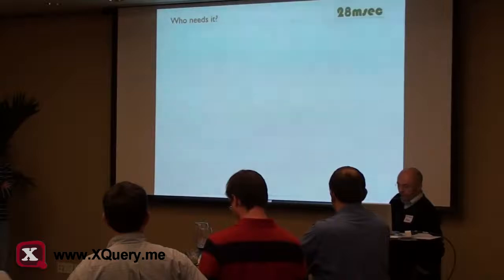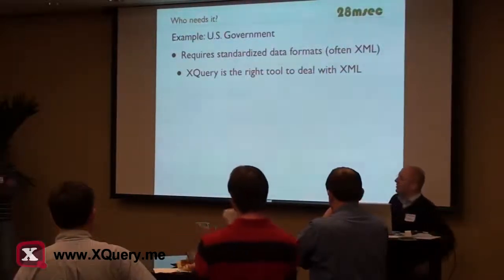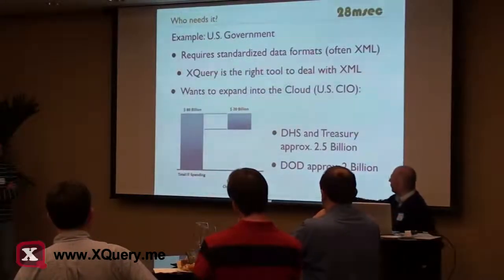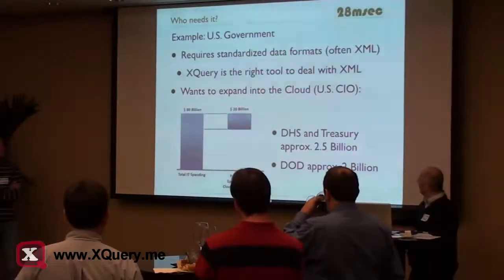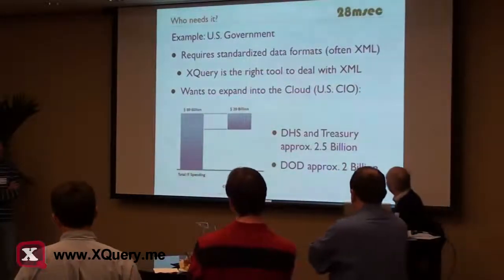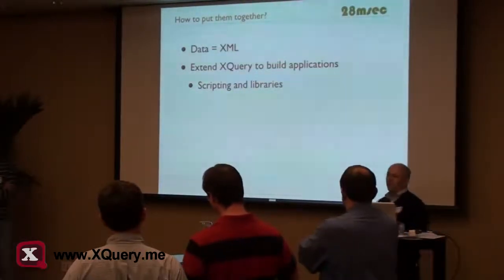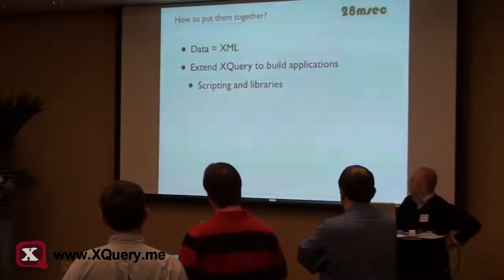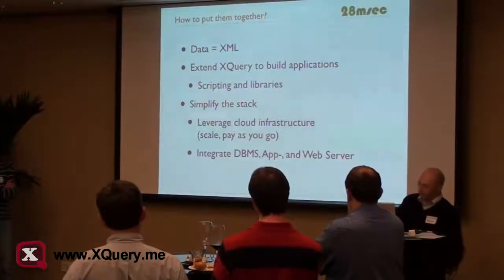XQuery and the cloud - Till Westmann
Till Westmann shows why XQuery and the cloud make a good match. This talk was recorded during XQuery Meetup 2011, Silicon Valley.